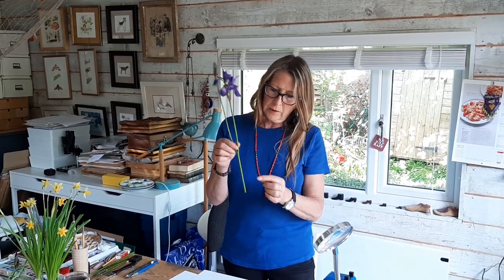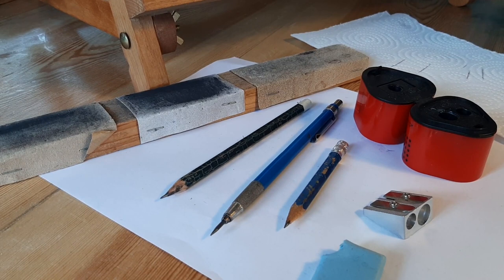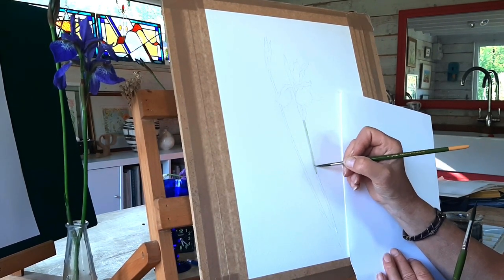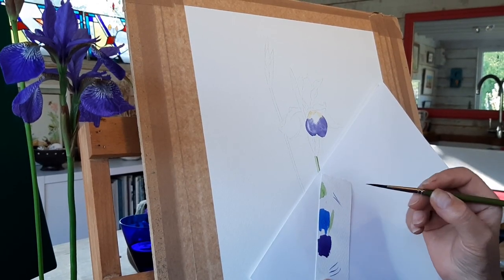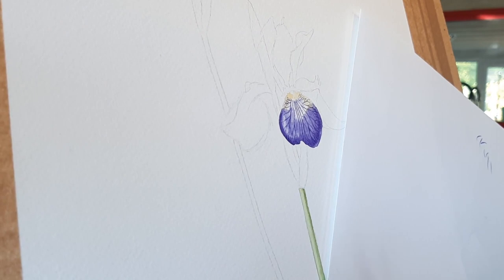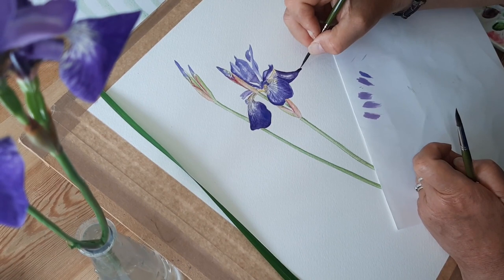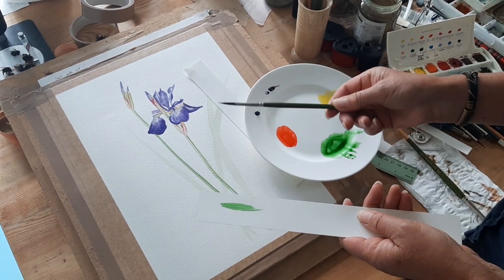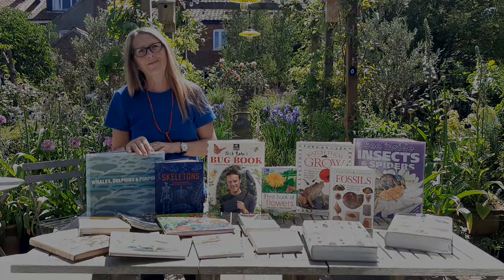Iris Painting Tutorial with Sandra Pond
Here is a half-hour art tutorial I shot/edited for my extraordinarily talented mum back in Spring, provided some of my tunes for the music too. Filmed using a Samsung A50 with no Tripod! Higher video quality settings are available if it loads in low res.
 In it she is describing the process of painting an Iris using watercolours. It includes handy tips regarding the method, tools and paints used. We even sneaked in some fun timelapses to show the piece coming together in fast-forward. Many thanks to Sandra for being an excellent person to work with, we made such a good mother-son team throughout. Her experience in the field meant no rehearsal was necessary.
Despite all being filmed on my phone the end result is definitely watcheable, and although not perfect the sound is still pretty good. I managed to iron out some audio discrepancies using compressors/Limiters/EQ's built into the video-editing program I used. More videos to follow in future.

Her art page can be found here on Facebook